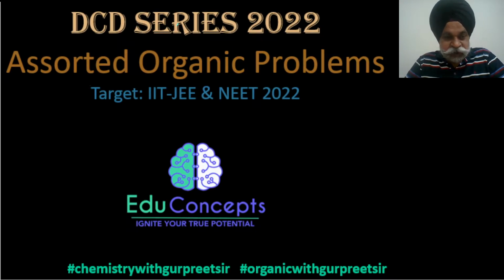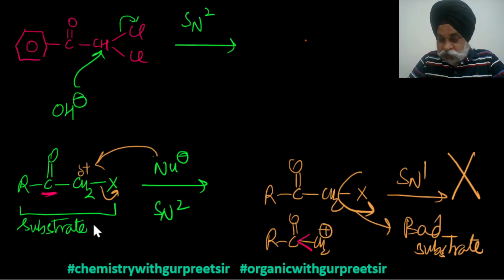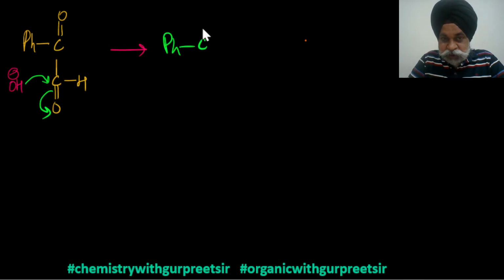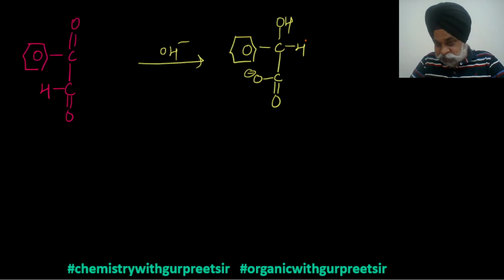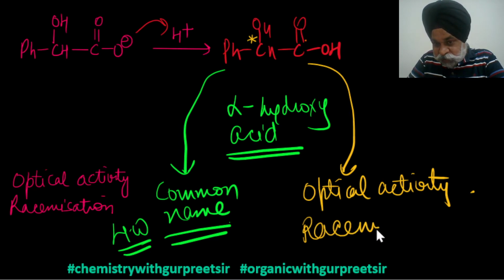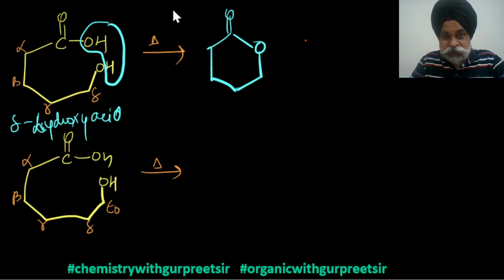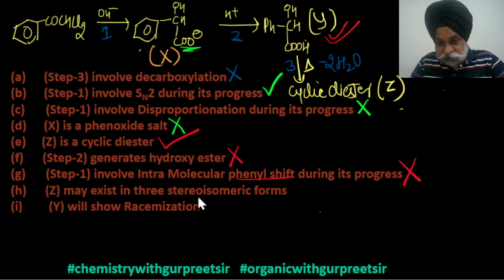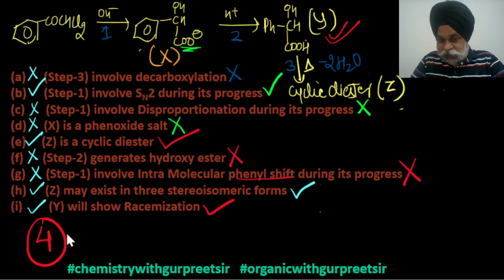Cannizzaro Reaction || Organic Chemistry Made Easy || Problem Solving || By Gurpreet Sir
Endeavour of Channel is to make a community of chemistry and science loving people.

Prof.Gurpreet Singh a well known subject expert in field of Chemistry coaching for IIT-JEE (Advanced), MAINS, NEET, NSEC, InCHO exams since last 20 years is here to help the students sitting at different location of India and abroad with his subject expertise. This channel would help students studing in mainly 11th and 12th and are targeting IIT-JEE MAINS NEET and other olympiads and entrance exams.

  Lets crack IIT JEE and NEET .